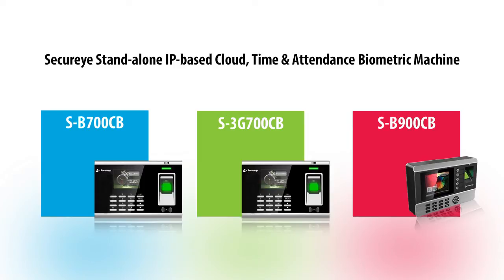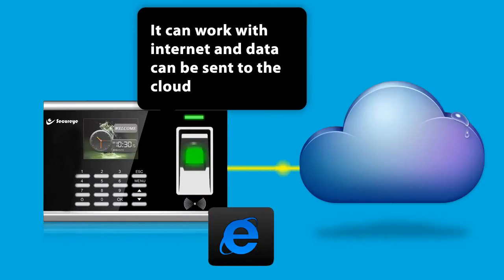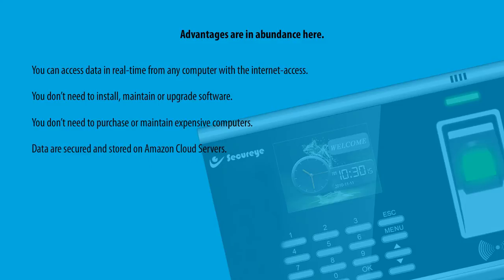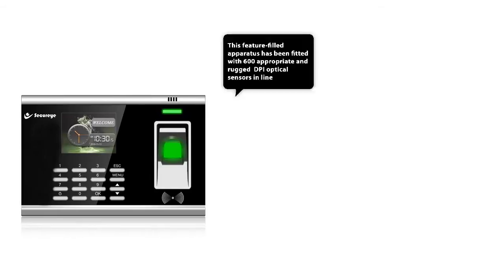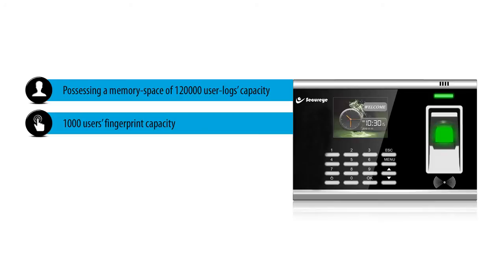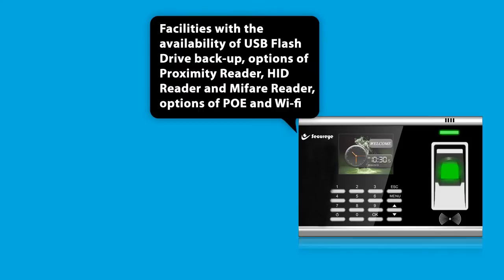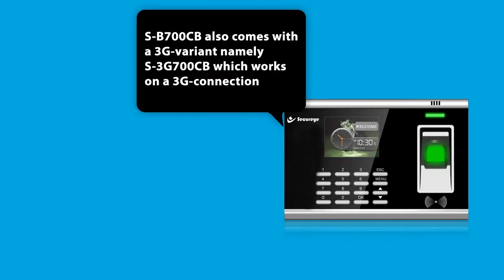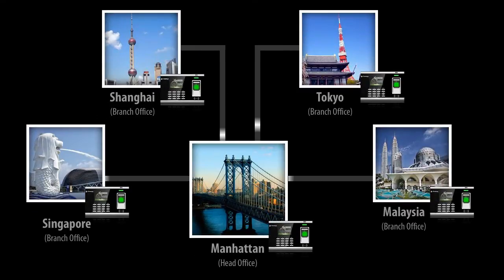Stand-alone IP-based Cloud, T&A Biometric Machine, S-B700CB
Secureye Stand-alone IP-based Cloud, T&A Biometric Machine, S-B700CB gets functional on a simple connection with Power Port. You need to have one-time enrolment of fingerprint and make account like Google Account where you insert details only once and everything is automated. It can work with internet and data can be sent to the cloud.
Advantages are in abundance here. You can access data in real-time from any computer with the internet-access.
You don’t need to install, maintain or upgrade software.
You don’t need to purchase or maintain expensive computers.
Data are secured and stored on Amazon Cloud Servers.
You can manage multiple locations without networking computers or servers.
You can manage a varied work-force with Bio-metric punches and through Smartphone App (Ontime Employee Manager), both through one interface.
You will receive real-time alerts to your E-mails.
With a 3-inch Coloured TFT Display Screen, this feature-filled apparatus has been fitted with 600 appropriate and rugged DPI optical sensors in line with the Auto Adapt Technology. These sensors receive and return signals from the oily, wet or even scratched fingers in less than a second.
Possessing a memory-space of 120000 user-logs’ capacity, 1000 users’ fingerprint capacity, 1000 users’ password capacity and 1000 users’ proximity card capacity, S-B700CB is tied together with Ontime professional software enabling it to have an option of integration with E-mails. Not only this, engineered with precision, this device presents a spectacular assortment of facilities with the availability of USB Flash Drive back-up, options of Proximity Reader, HID Reader and Mifare Reader, options of POE and Wi-fi and a luxury of battery back-up of more than 5 hours.
 To supplement it all, the presence of Weigand in-and-out ports makes possible Electro Magnetic Lock and Reader Connection-facilities.
S-B700CB also comes with a 3G-variant namely S-3G700CB which works on a 3G-connection and is useful for the places where Internet-facility is not available.
S-B700CB is an utter necessity for an organization which doesn’t have a fixed IP but wants to get all the data from its different offices.